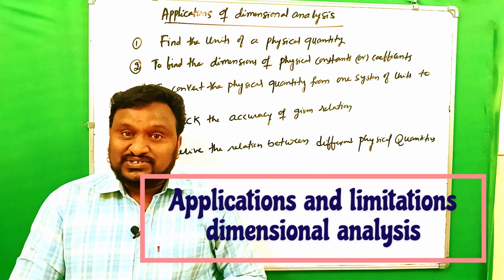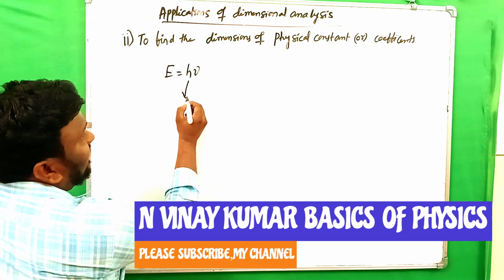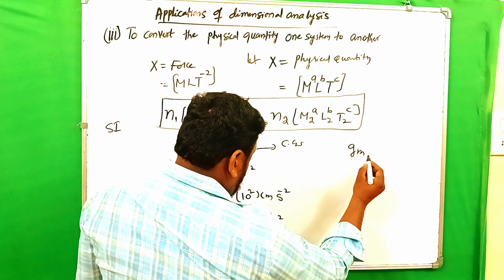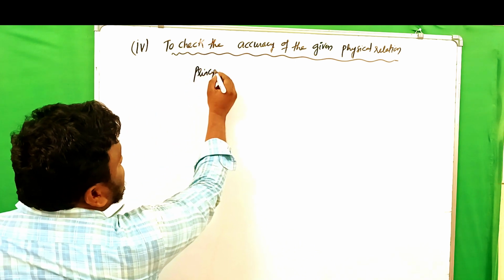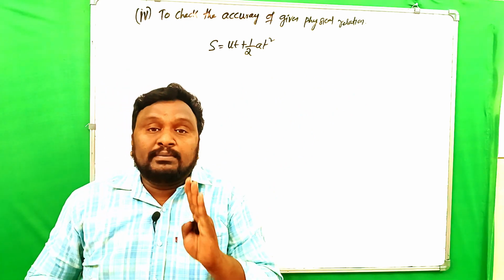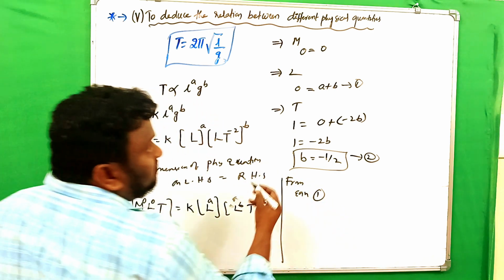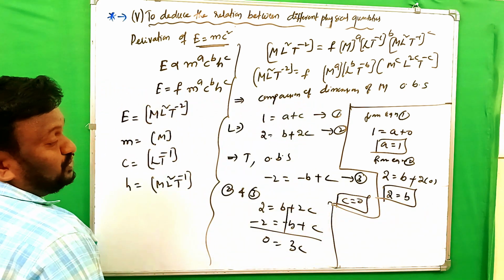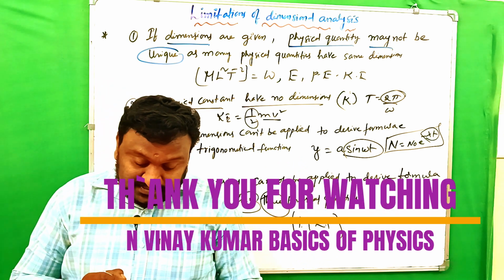APPLICATIONS AND LIMITATIONS OF DIMENSIONAL ANALYSIS || GURUKULA PGT|| S. A|| EAMCET|| JEE| NEET IPE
APPLICATIONS AND LIMITATIONSOF DIMENSIONAL ANALYSIS//GURUKULA PGT//S.A//EAMCET//JEE//NEET/IPE